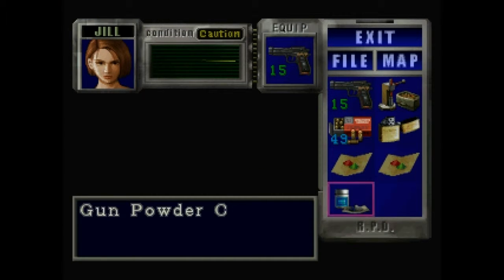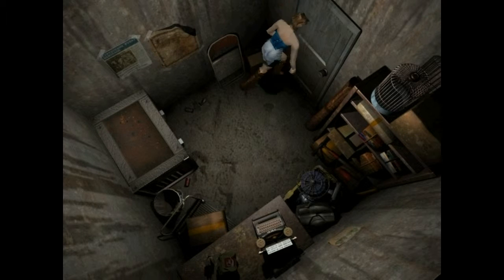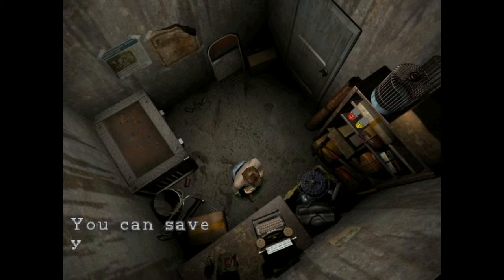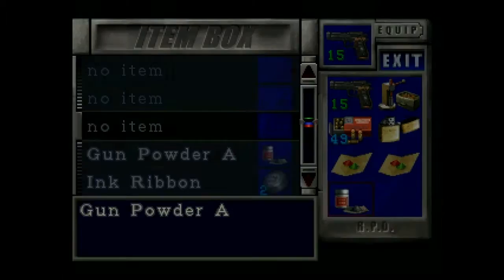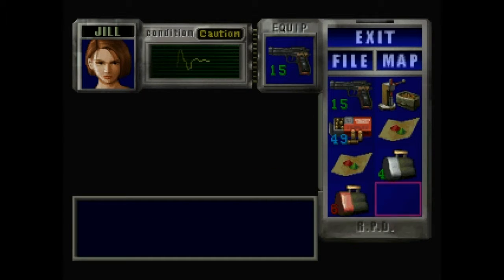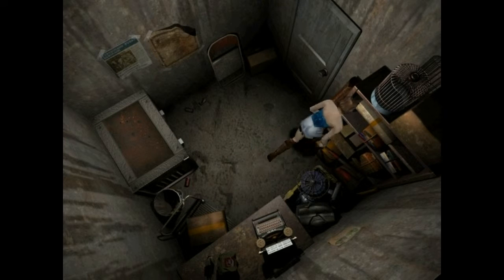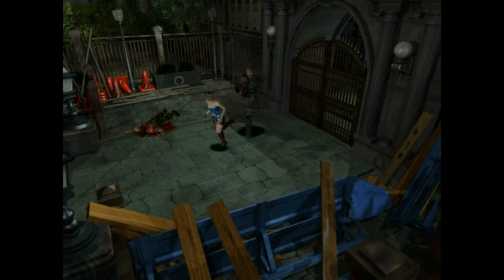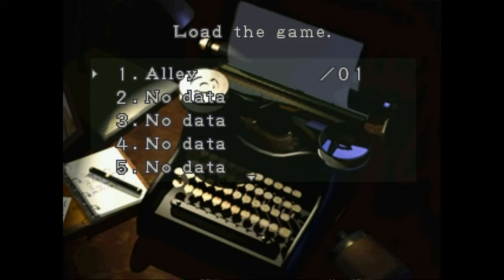Let's Play Resident Evil: Nemesis [3/26] (Nemesis kicks my ass!)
Just watch these battles are crazy, now granted coming back into this game I totally forgot how to handle this boss fight with Nemesis. If you liked the nostalgia on re-visiting this
I'm always pushing out new content. Every bit helps  thanks!